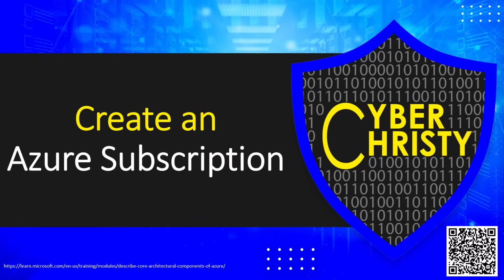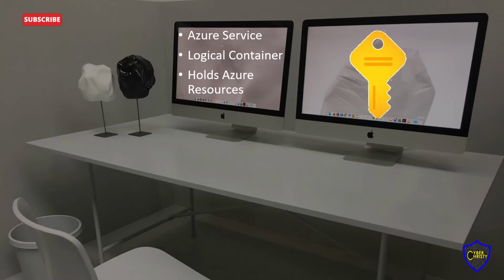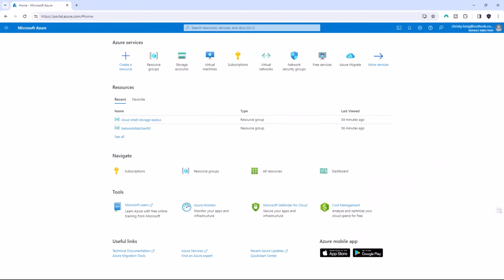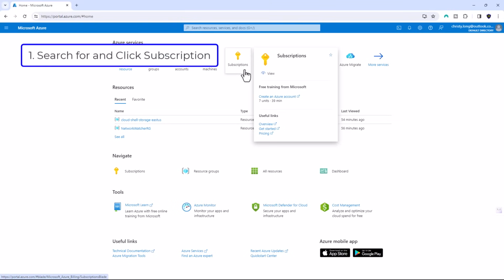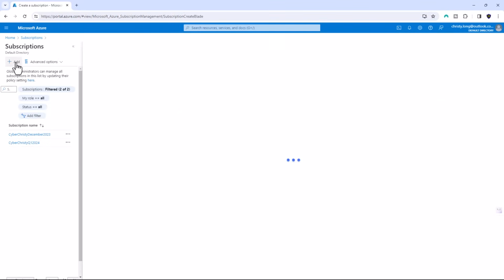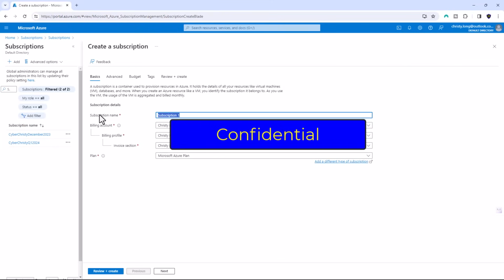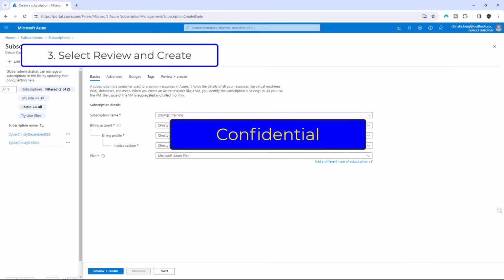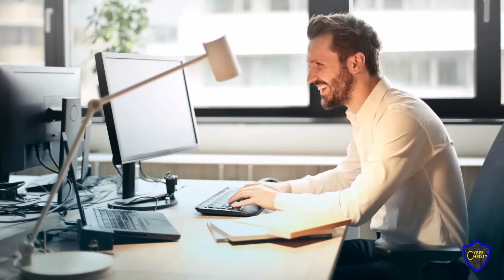Create an Azure Subscription (Simple Walkthrough)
This is a quick and easy tutorial on creating an Azure Subscription.
* After you create the Subscription wait 10 minutes and refresh the screen.

Get ready for your AZ-900 certification with curated YouTube playlists and Udemy's interactive course. Access extra practice questions, quizzes, and detailed explanations to enhance your skills.

Chapters
00:00 Introduction
00:13 What do containers do?
00:39 Logical Separation
01:15 Lab - Create an Azure Subscription
02:41 Congratulations on Creating your Azure Subscription
02:51 Thank You for Watching